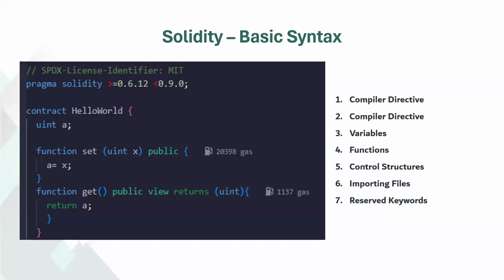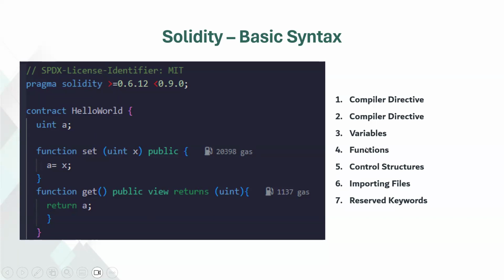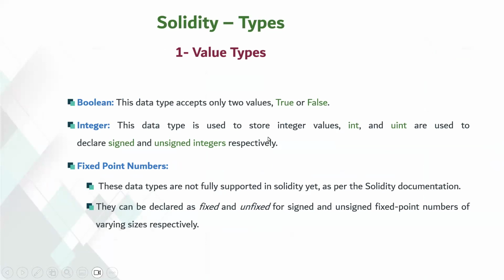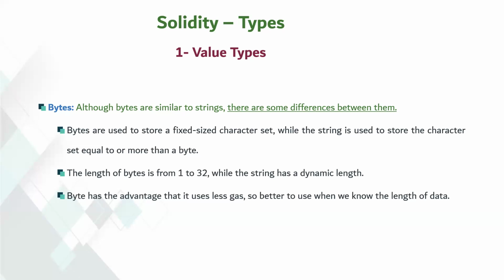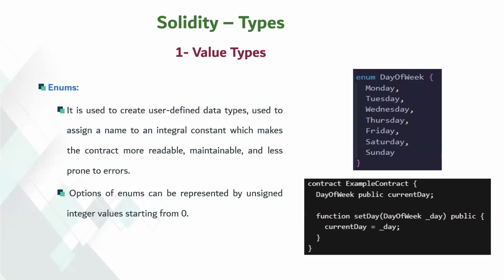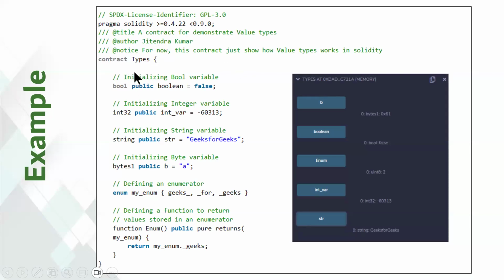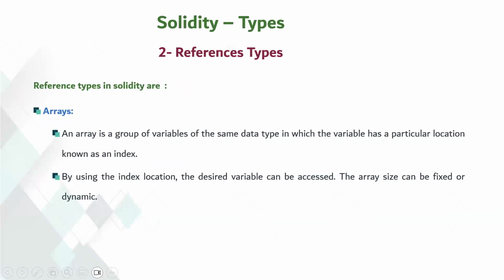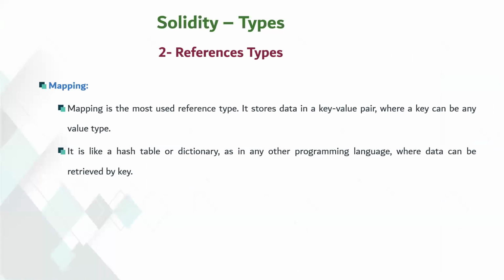2.Basic Syntax and Data types